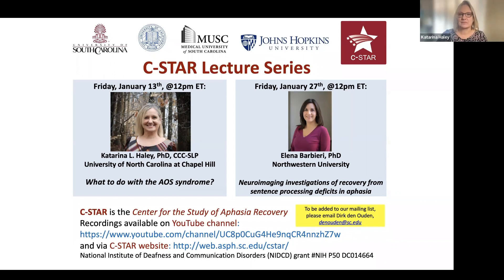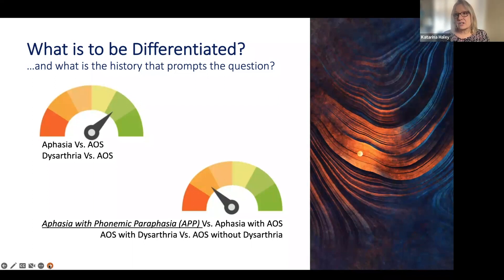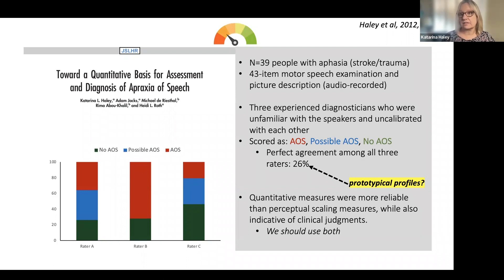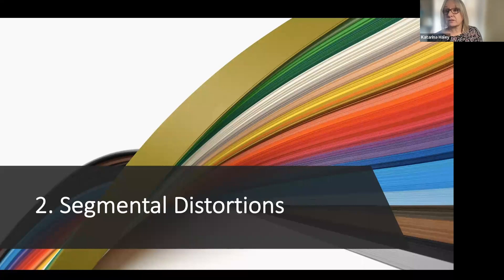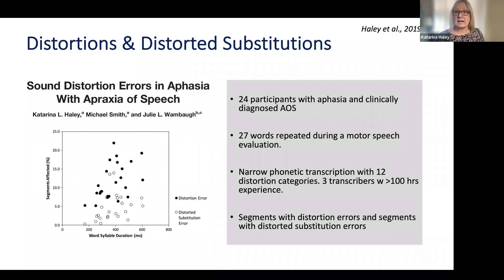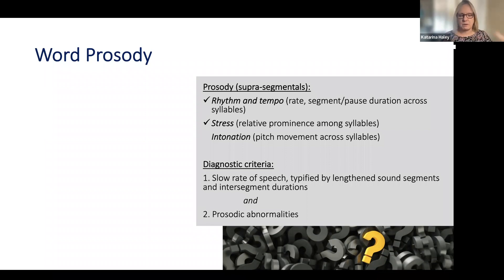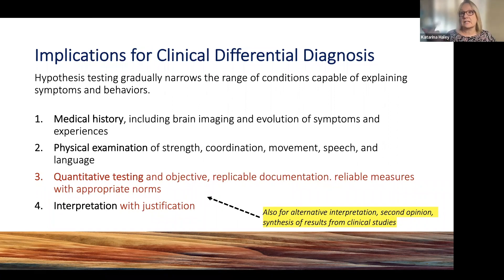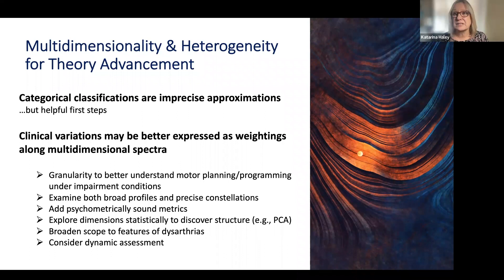"What to do with the AOS syndrome?", Katarina Haley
Lecture in the C-STAR series, delivered by Katarina L. Haley, CCC-SLP, PhD (The University of North Carolina at Chapel Hill) on January 13th, 2023.

Abstract:
What to do with the AOS syndrome?

Conceptually, acquired apraxia of speech (AOS) is a disorder of motor planning or programming. Behaviorally, it is a multidimensional syndrome that the experienced clinician recognizes based on impaired articulation and abnormal temporal prosody. In this presentation, we review three core dimensions of the AOS svndrome, define them quantitatively, and evaluate the extent to which they distinguish categorically among aphasia with no or minimal speech sound involvement, aphasia with AOS, and aphasia with phonemic paraphasia. The results suggest that the current dichotomy between AOS and aphasia with phonemic paraphasia has limited validity and that a continuous multidimensional view of speech variation may be preferable to understand how the left cerebral hemisphere produces speech. Strategies for reproducible and semi-automated speech quantification are considered and discussed within the typical processes for differential diagnosis and monitoring in medicine